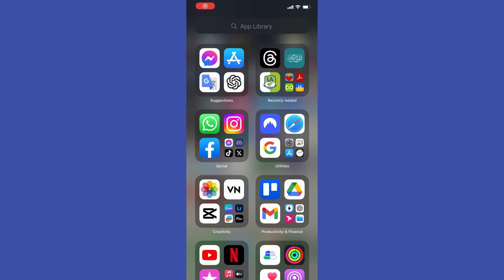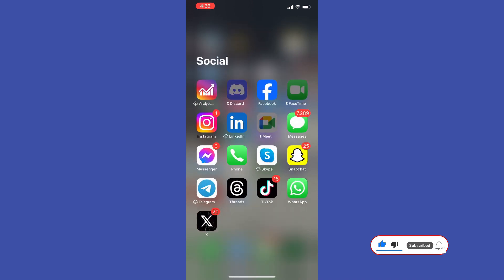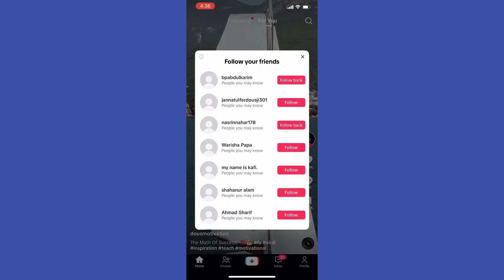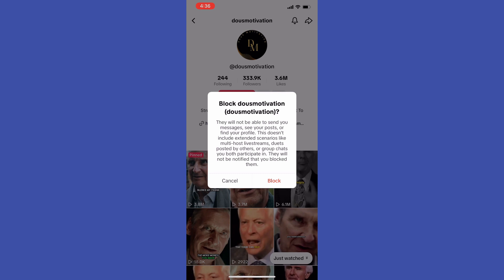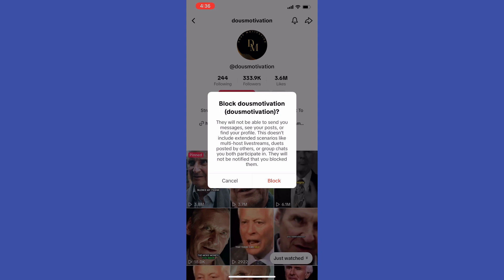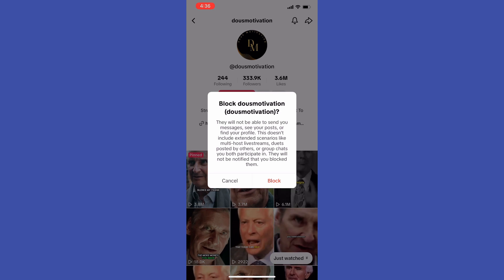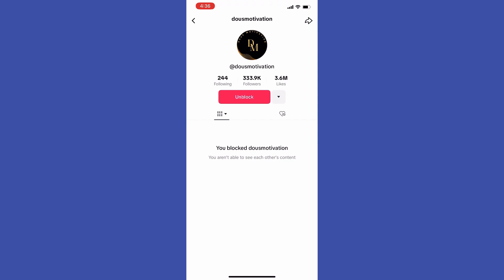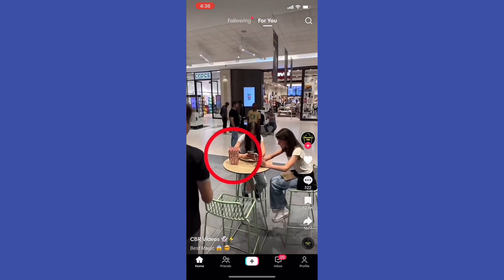How to Block Someone on Tiktok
Searching for a guide on How to Block Someone on Tiktok    ? We've got a video for you! This video will provide a detailed explanation of How to Block Someone on Tiktok   . Watch our video and learn this easy process.